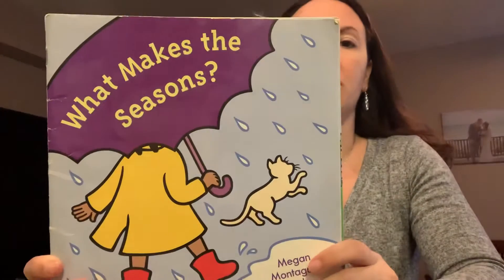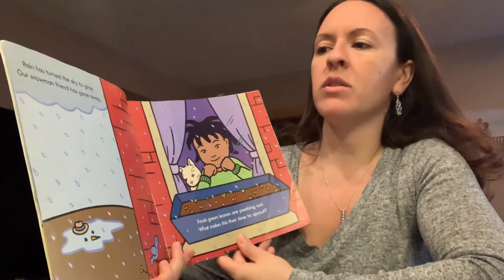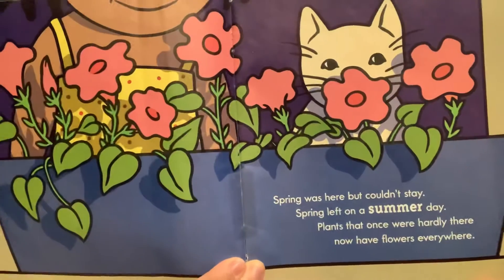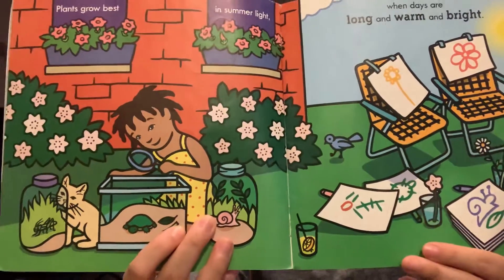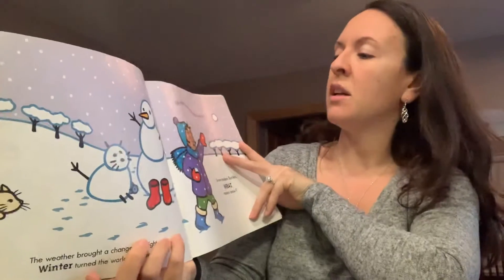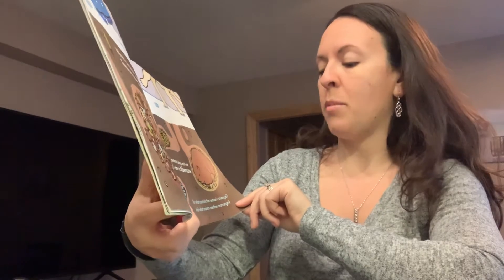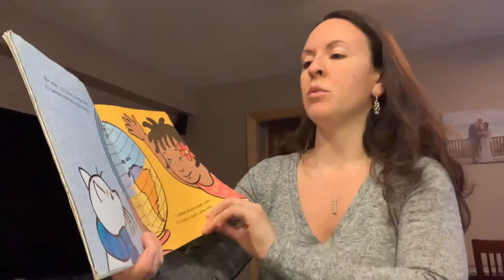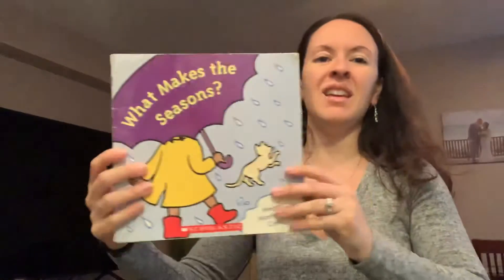3/16 What Makes the Seasons?